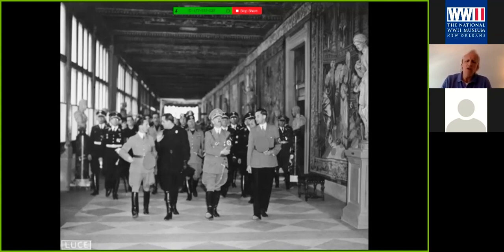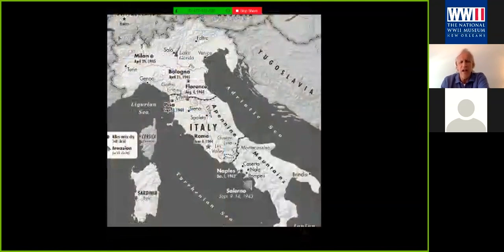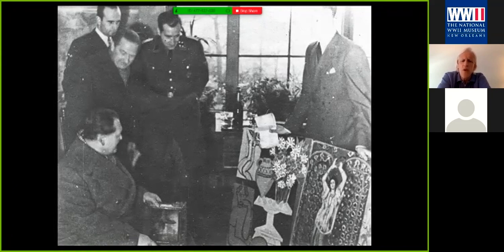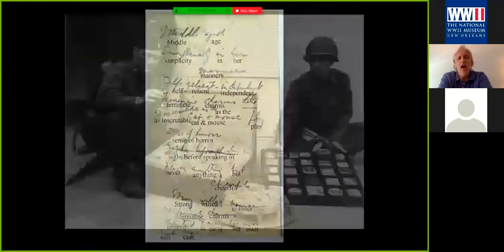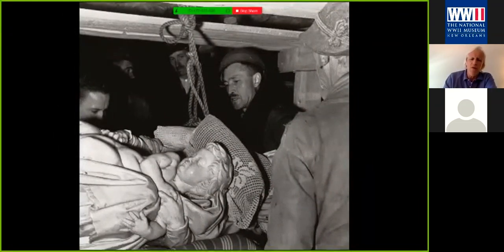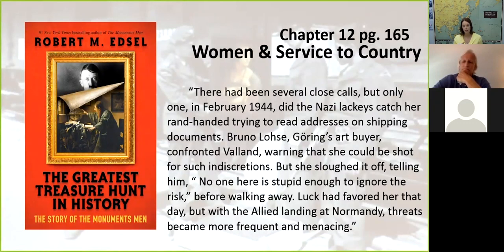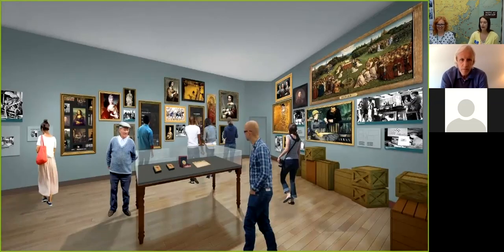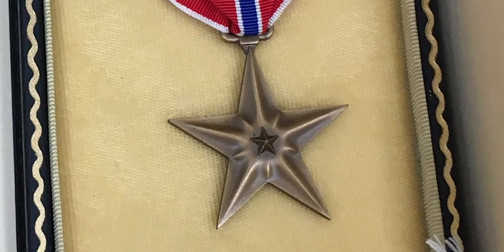Student Webinar: The Greatest Treasure Hunt in History: The Story of the Monuments Men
Best-selling author Robert Edsel presents his new book for young readers, The Greatest Treasure Hunt in History: The Story of the Monuments Men. Don’t miss this opportunity for your students to connect with the true story of how American and British volunteers found themselves in a desperate race against time to locate and save the many priceless treasures and works of art stolen by Adolf Hitler and the Nazis during World War II.  Examine Monuments Men artifacts and themes from the book with a Museum curator and educator.

Appropriate for grades 7–12 or ages 12 and older.